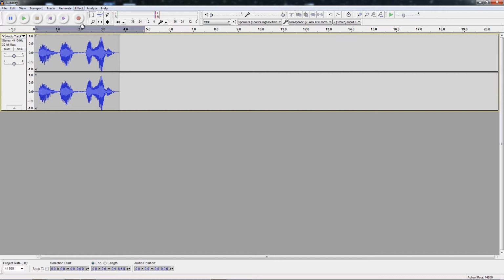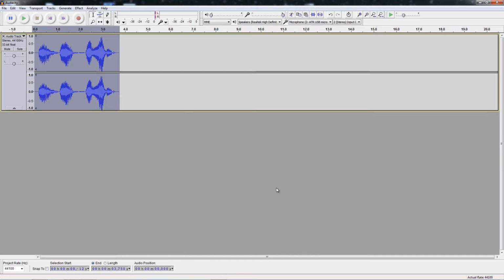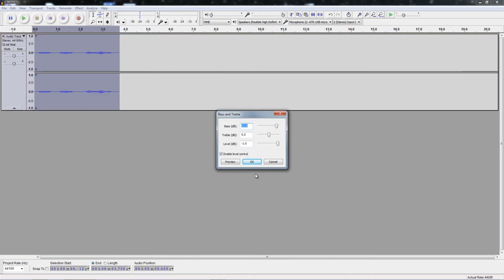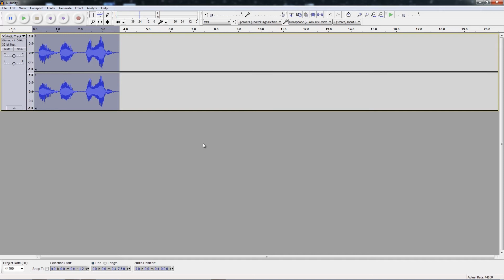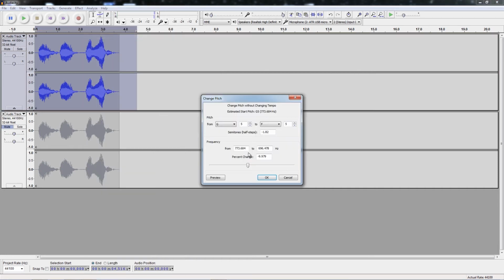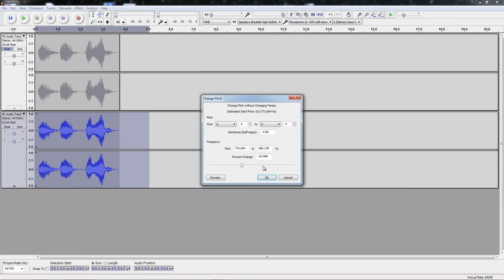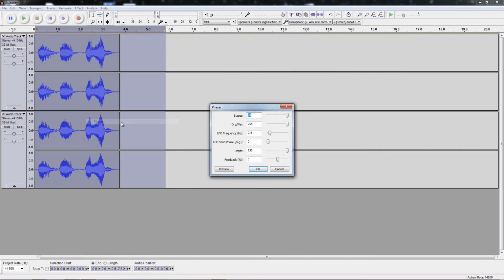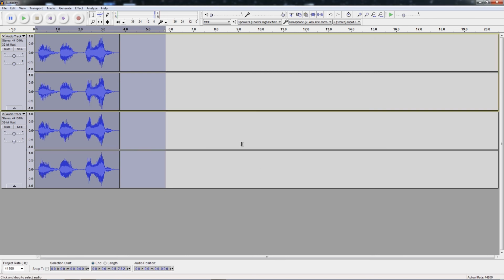Audacity Voice Effects Ep1 - Phaser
This tutorial shows you how to quickly apply the phaser effect to make a monster voice.  Enjoy!

Oops!  For "Noise Removal" select ONLY a piece of pure noise from your audio clip.  Do not select the entire audio clip.